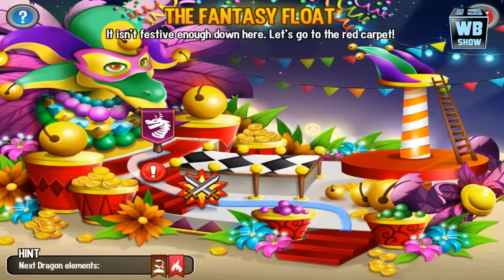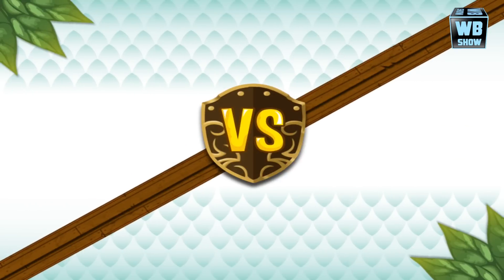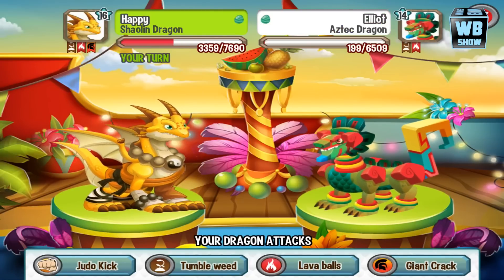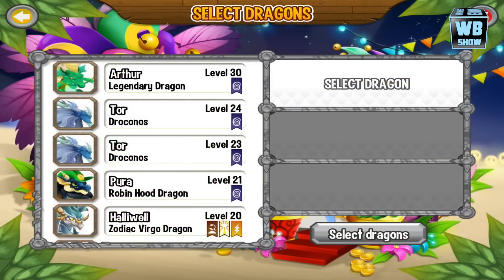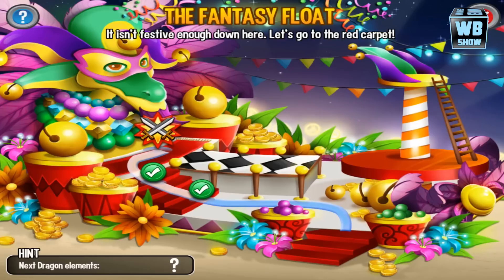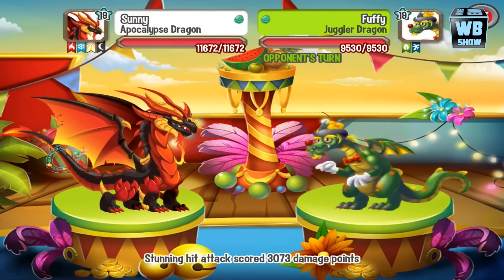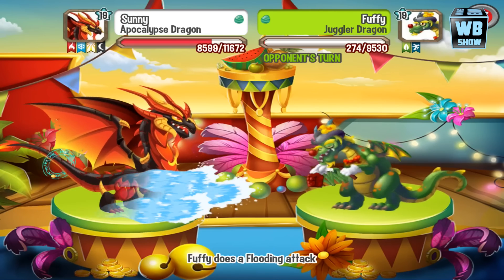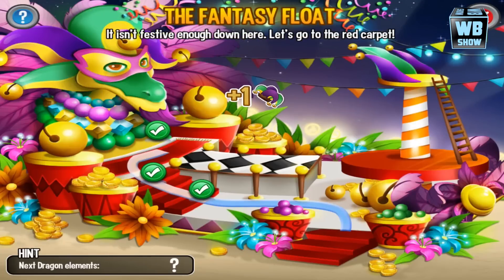Dragon City: Carnival Event Battles 2 - Juggler Dragon / Weakness